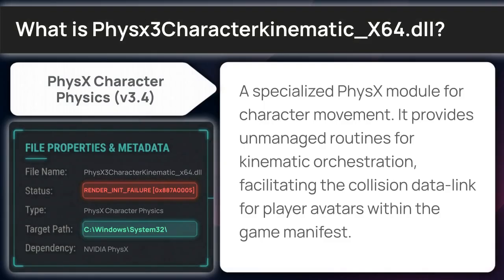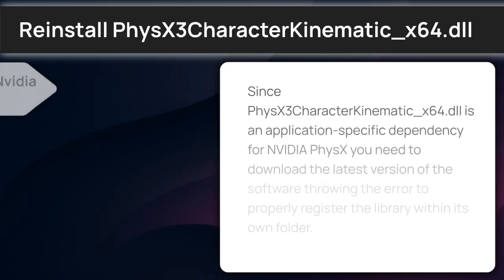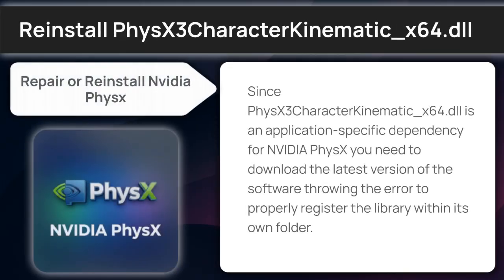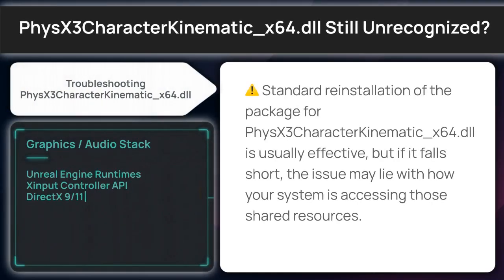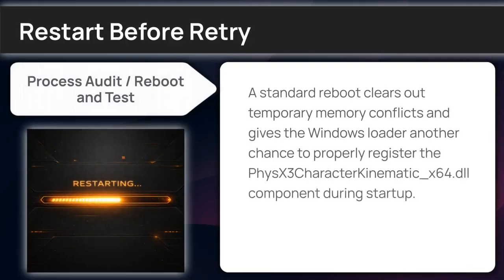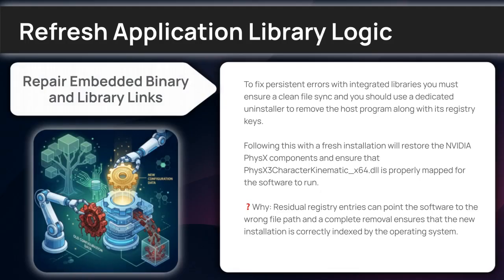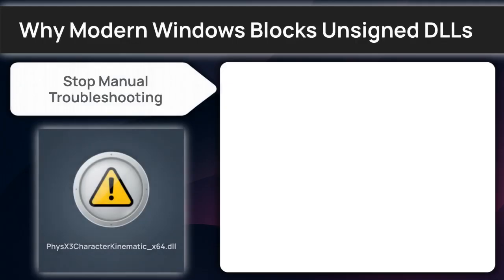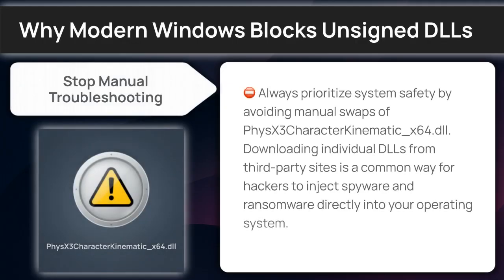Fix PhysX Character!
What is PhysX3CharacterKinematic_x64.dll? It’s a Dynamic Link Library used by NVIDIA PhysX to share code across multiple programs. Missing file errors are often related to incomplete installations, missing dependencies, or software compatibility issues.

What is Physx3Characterkinematic_X64.dll? A specialized PhysX module for character movement. It provides unmanaged routines for kinematic orchestration, facilitating the collision data-link for player avatars within the game manifest.

PhysX3CharacterKinematic_x64.dll is a Game Physics Library DLL using the PhysX Character Physics found in NVIDIA PhysX. I’ll walk through a set of standard troubleshooting steps that can help address the underlying cause of the missing file message.

▶ Here’s What I’ll Cover:

- Reviewing the PhysX3CharacterKinematic_x64.dll dependency list
- Manual update precautions
- Understand the PhysX3CharacterKinematic_x64.dll file system

Timestamps:

00:00 - What to Expect
00:20 - Understand the PhysX3CharacterKinematic_x64.dll component’s role
00:39 - Rebuilding PhysX3CharacterKinematic_x64.dll dependency links
01:01 - Restarting the OS to apply changes
01:21 - Manual Coding Framework Repair
01:59 - How to identify trustworthy download sources